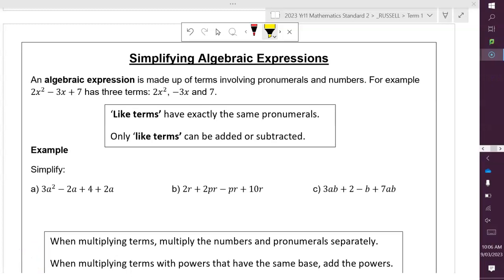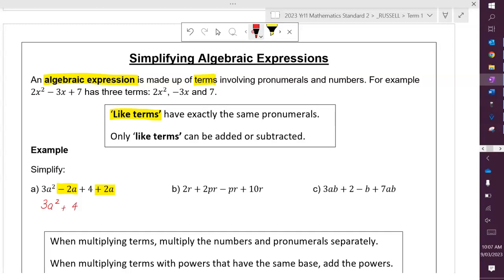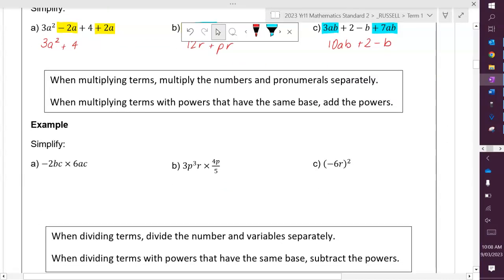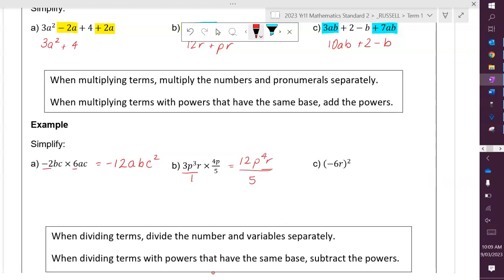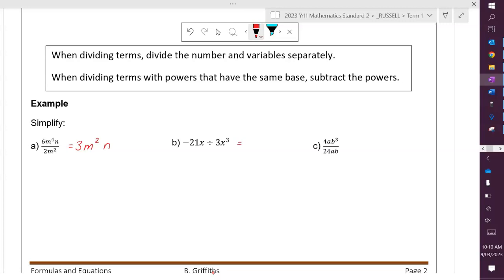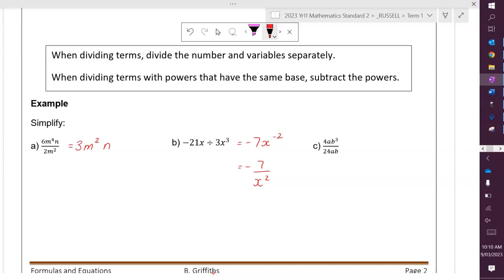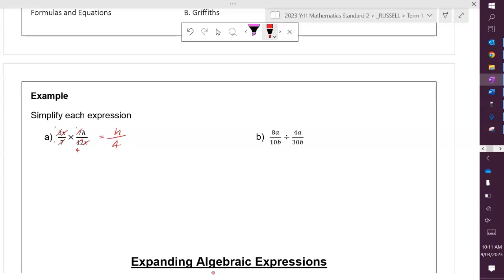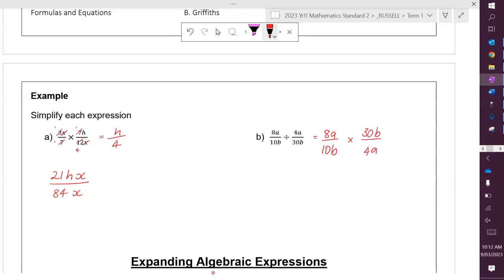(Yr11S) 2.01 Simplifying Algebraic Expressions